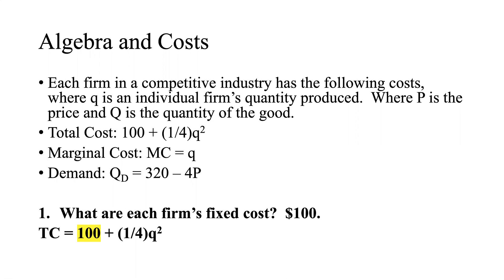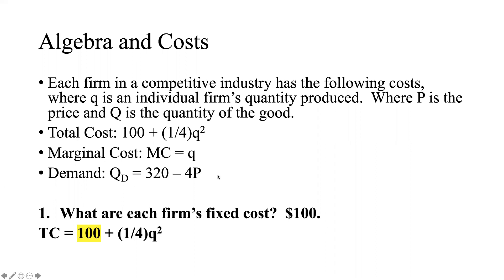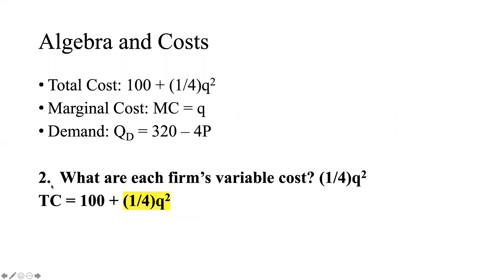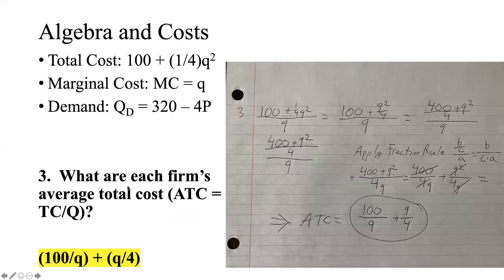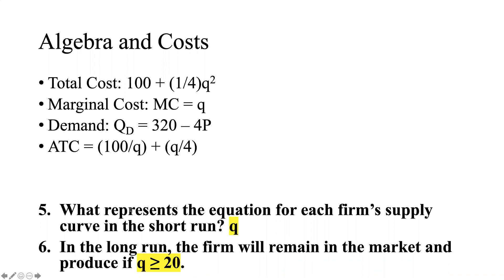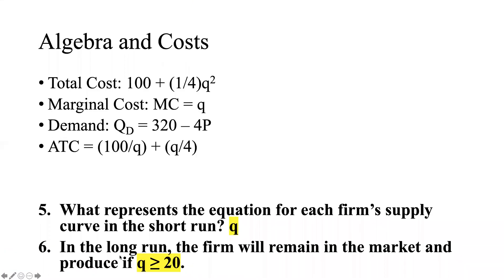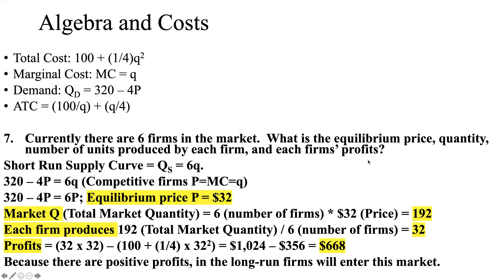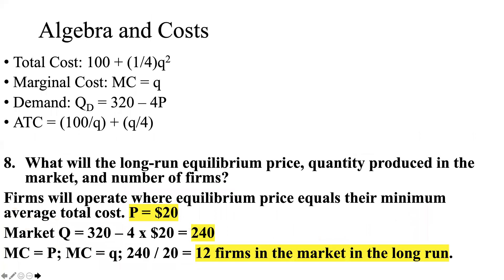Chapter 14 Competitive Markets Algebra & Cost